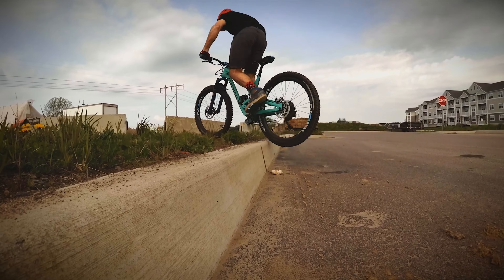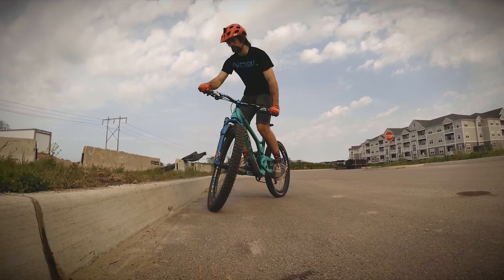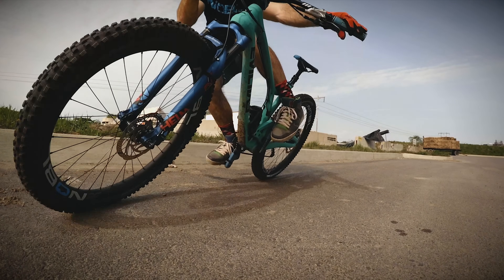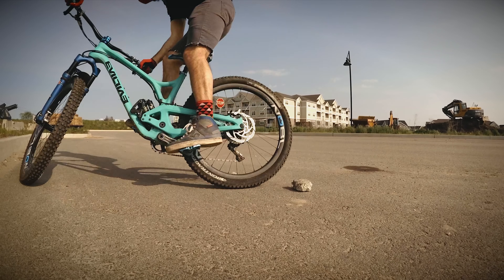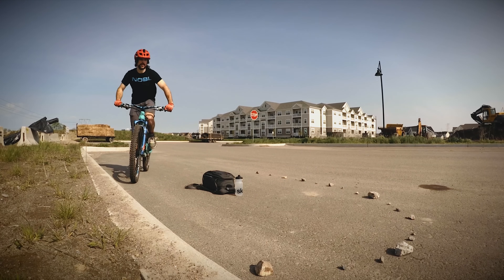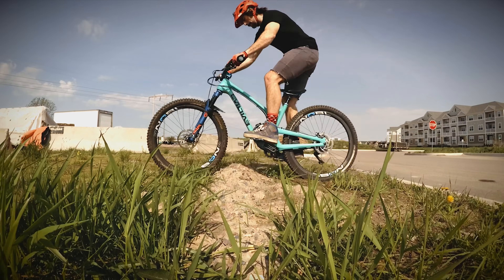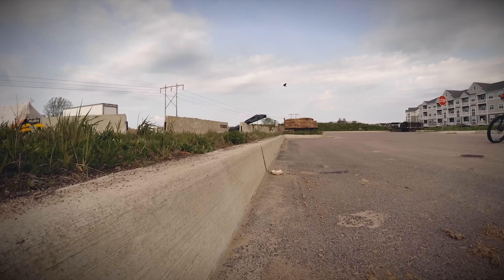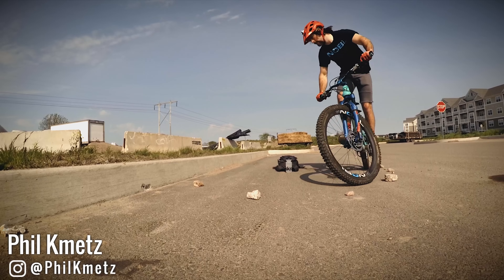6 Beginner Mountain Bike Skills That You Can Learn Anywhere!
6 EASY Mountain biking skills and Drills for beginner riders that can be learned anywhere! As a beginner, learning to ride mountain bikes can be frustrating when you don't know basic skills. So here's 6 basic mtb Skills and Drills you can learn with just a parking lot and your mountain bike that will make mountain bike riding a whole lot easier! If you find these